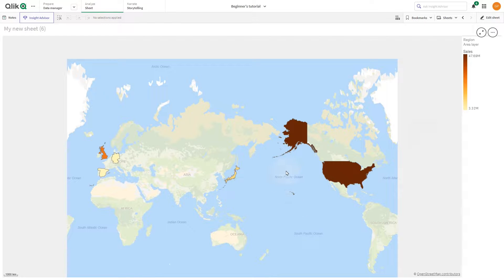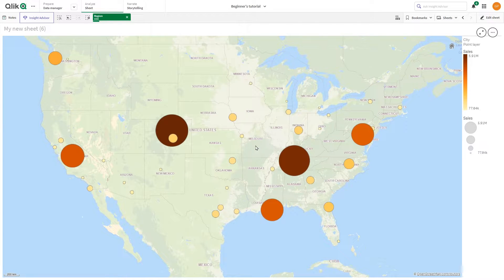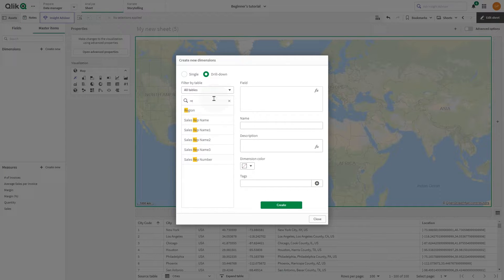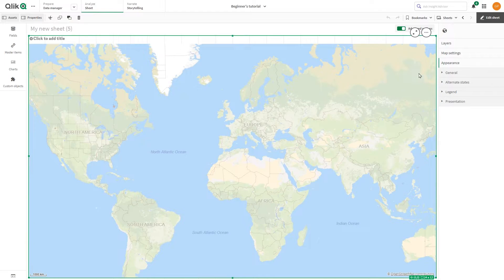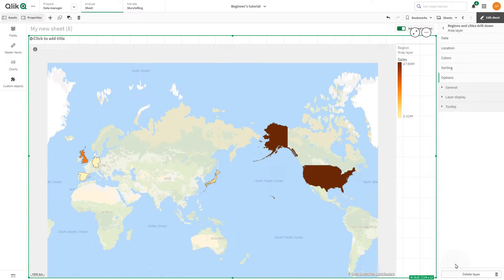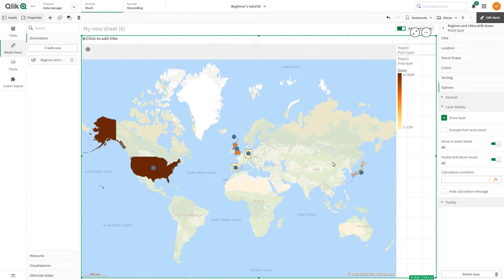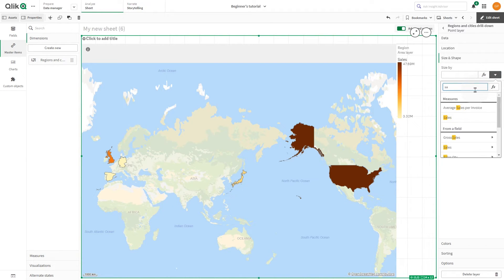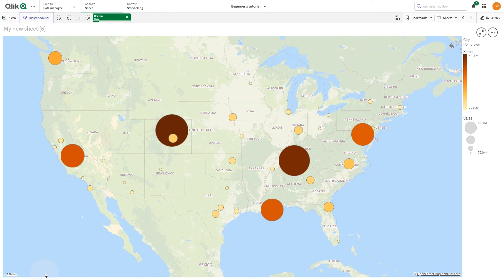Creating a drill down layers in map charts - Qlik Cloud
In this tutorial, you’ll learn how to create drill-down maps in Qlik Sense using area and point layers.

We’ll cover step by step how to:

- Build a drill-down dimension for hierarchical geography (Region → City)
- Apply drill-downs across map layers (area and point)
- Configure colors and measures for layers
- Customize visibility settings by level of drill-down
- Switch between regional and city-level insights dynamically
- Enhance interactivity for navigating large geographies

This tutorial is ideal for Qlik Sense users who want to make their maps more interactive and context-driven with drill-down functionality.

⏱️ Chapters

🗺️ 00:08 – Introduction: Drill-Down Maps in Qlik Sense
⚙️ 00:11 – Understanding Drill-Down Dimensions
📐 00:44 – Creating a Drill-Down Dimension (Region → City)
🗂️ 01:17 – Switching to Advanced Options & Adding an Area Layer
🎨 01:30 – Coloring the Area Layer by Measure (Sales)
⚡ 01:45 – Setting Drill-Down Display Options (Region Level)
📍 02:01 – Adding a Point Layer with Drill-Down (City Level)
🎨 02:19 – Customizing Colors & Sales Measure for Point Layer
🔢 02:27 – Adjusting Bubble Size & Shape by City Measure
↕️ 02:40 – Performing Drill-Down: Region → City View
✅ 02:53 – Conclusion